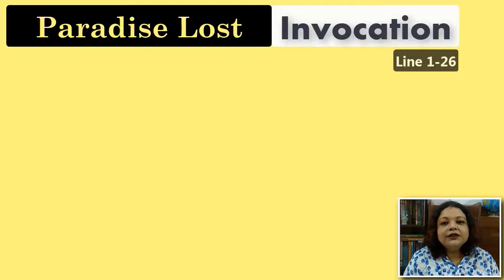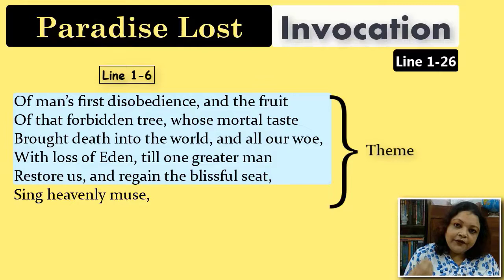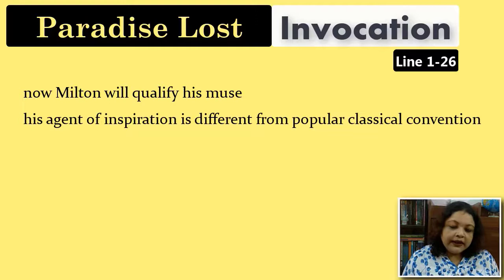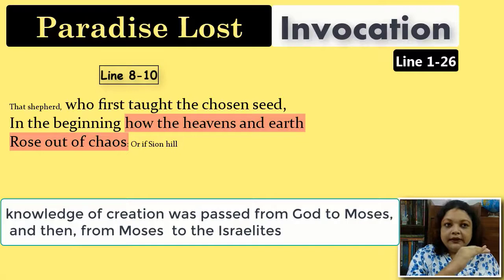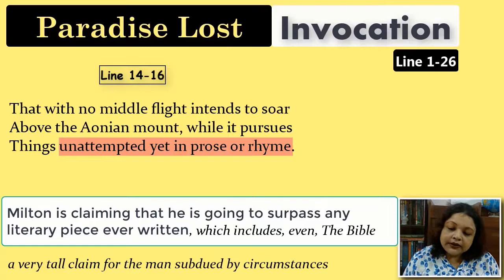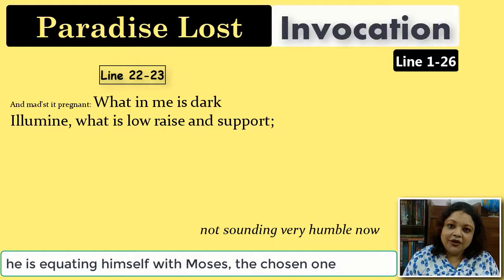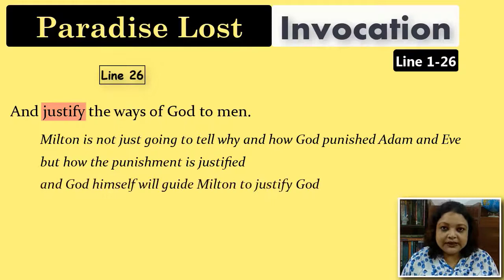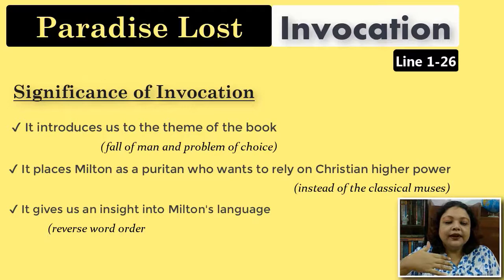Paradise Lost Book1 | Lines 1-26 | Lecture 4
First 26 lines of Paradise lost is important. It sets the tone, presents the theme, and experiments with convention.

Milton uses these lines to serve his own purpose. We call it invocation.

Word Meanings
disobedience - refusal to obey someone in authority
forbidden - not allowed
mortal - subject to death
woe - sorrow
restore - bring back
chaos - disorder
delight - please greatly
brook - a small stream
oracle - prophet
intend - plan
soar - take flight
pursue - run after
brooding - hatching
abyss - a deep opening
illumin - light up
providence - protective care of God

Paradise Lost Text

Suggested Reference Book

Related Articles
Who is the Hero of Paradise Lost?

About Monami Mukherjee
Monami Mukherjee has a teaching experience of over 15 years. She got her education at Lady Brabourne College and University of Calcutta. She completed her MPhil from Calcutta University. She takes special interest in issues of Feminism, Post-colonialism and Modernism. She is known for her conversational style of teaching and grasp of core concepts in literature.

About NibblePop
Students of English Literature can get free class lectures and learning resources along with other relevant issues. Best suited for English Honours and Masters (All Universities), ISC, NET, SSC. The lessons explain critical theories in easy language for all categories of students.